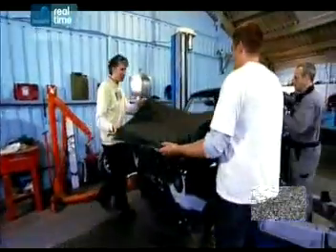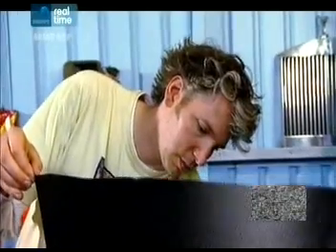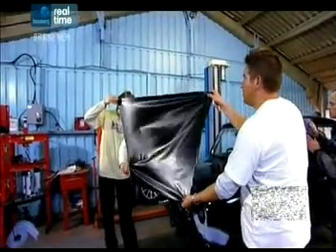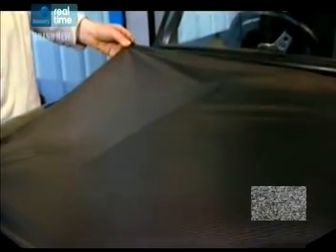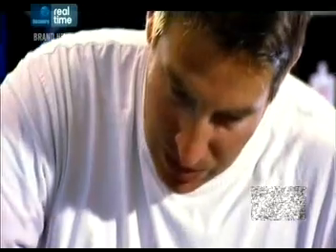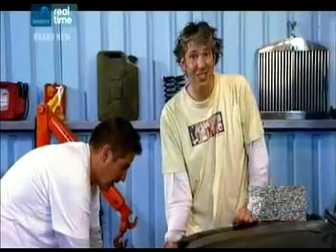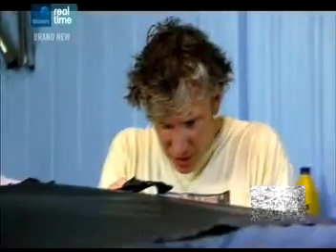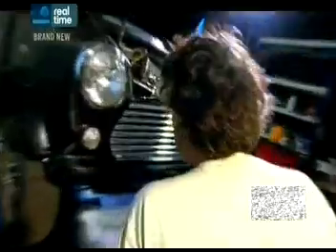Vehicle wrap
carbon fibre vehicle wrap